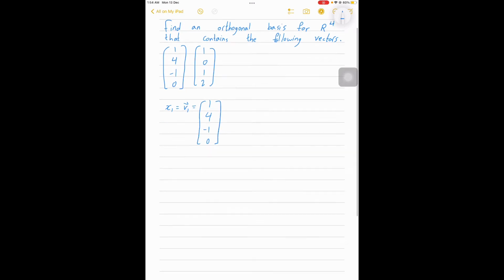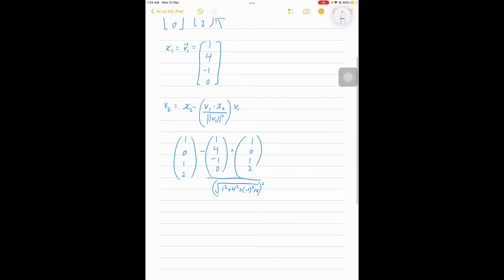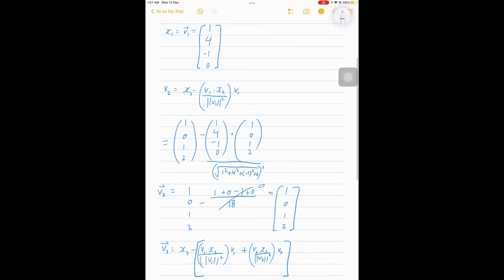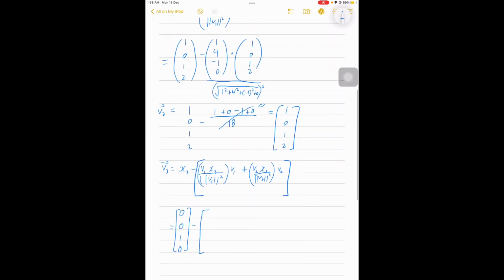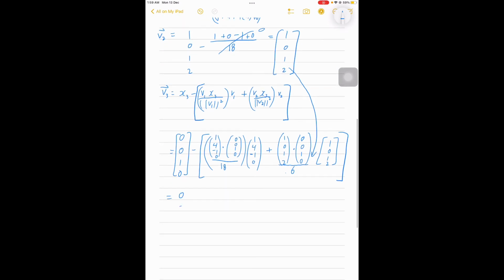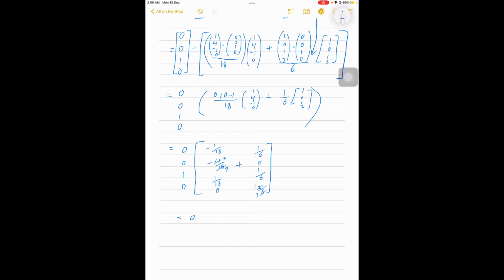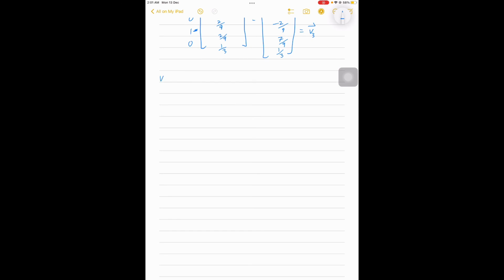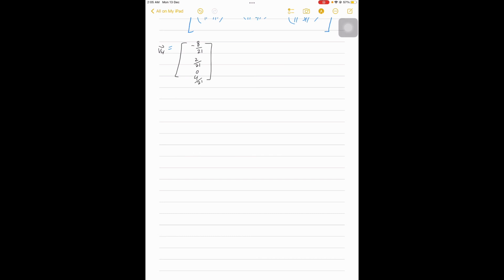Find an Orthogonal Basis using the Gram-Schmidt Process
Comment what you’d like to learn next.